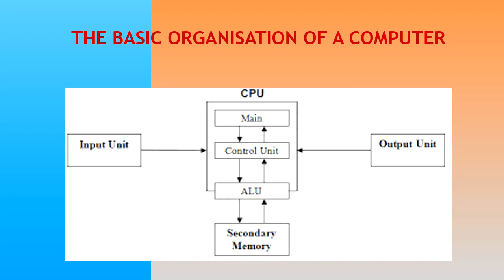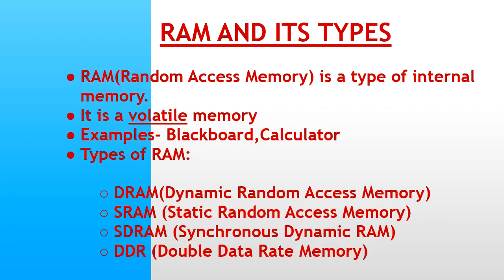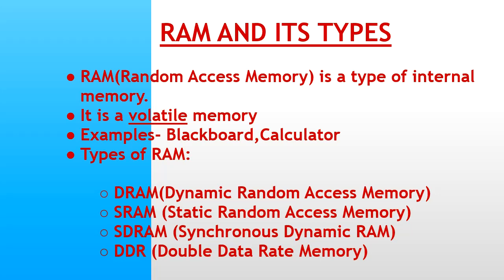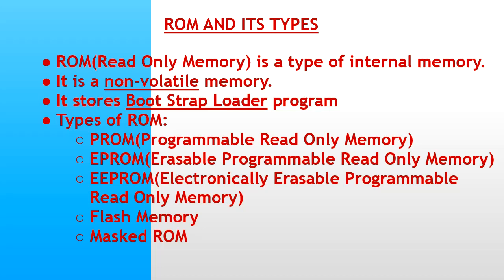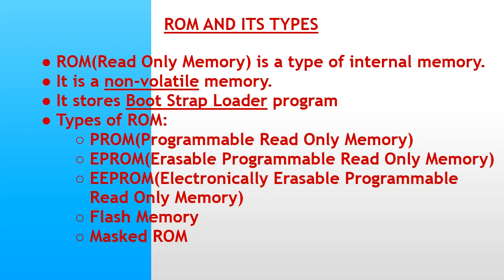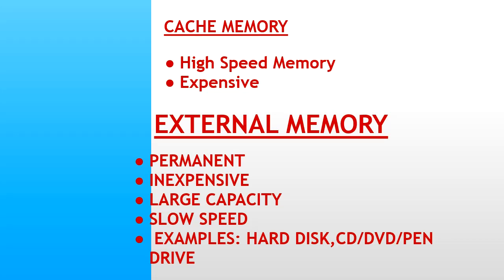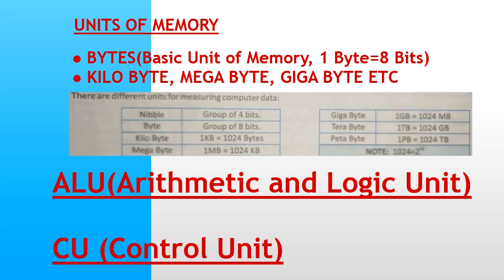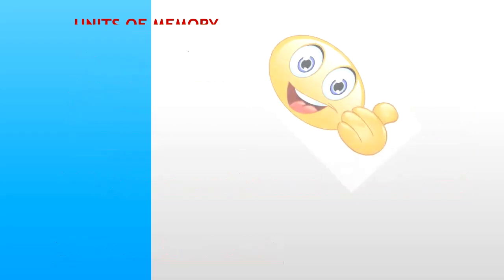Organisation of Computer